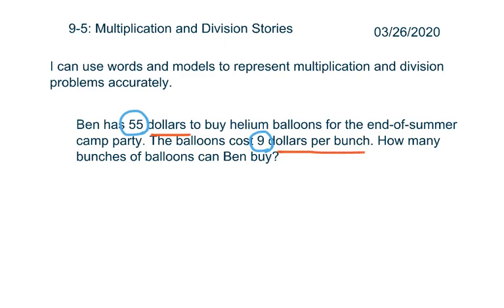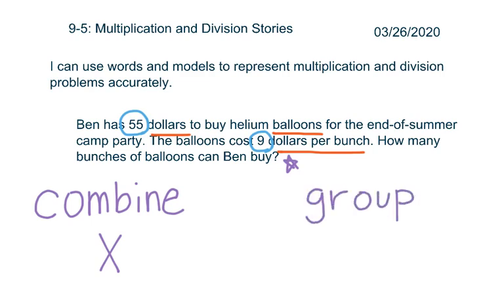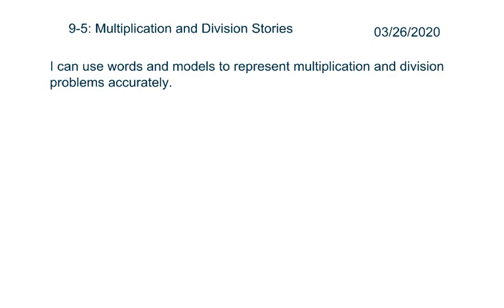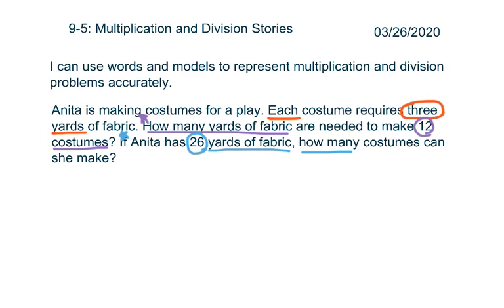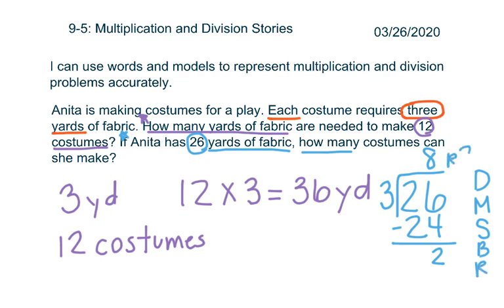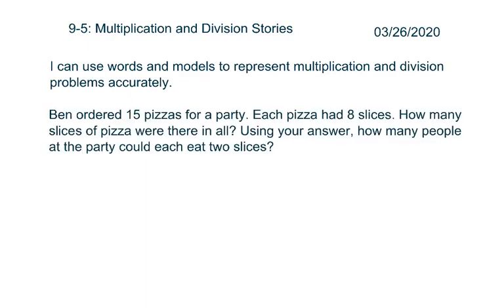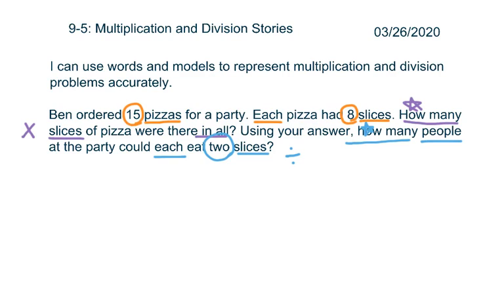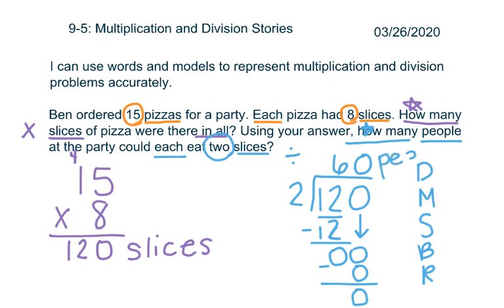9 5 Multiplication and Division Stories